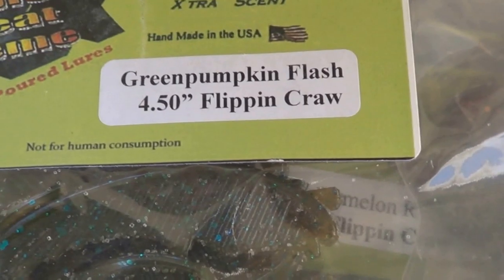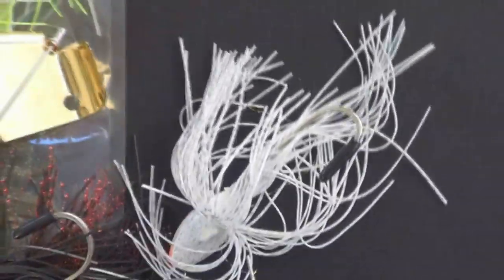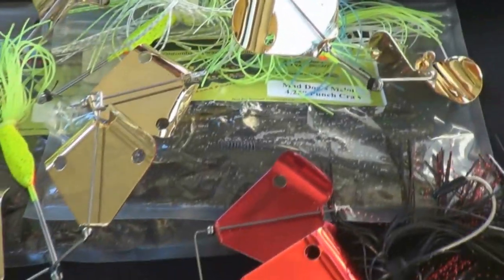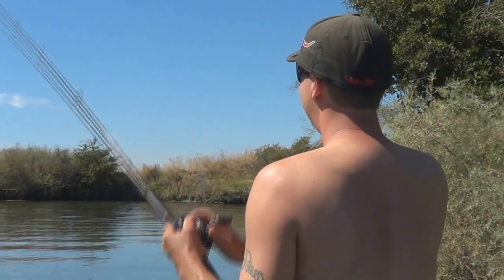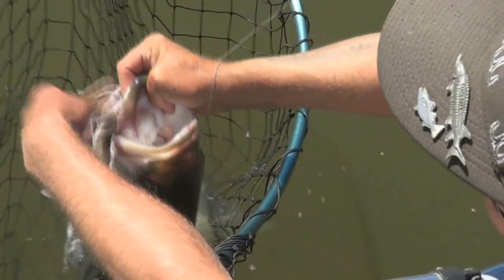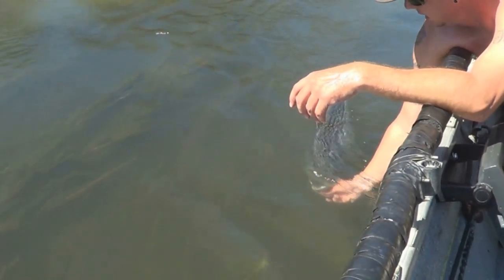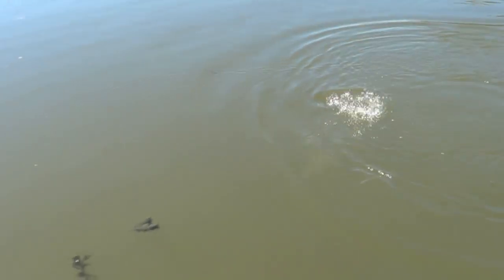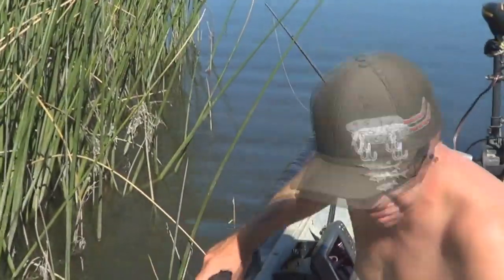BIG STRIPER / GIFT PACK !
First let us thank D&M Custom Baits for a great gift package  Ybfv truly appreciates the support D&M has given us through the years.  D&M products has produced so many Big Stripers& very large Blk.Bass,it's almost unbelievable. Took a short trip,tossing one of their swimbaits for Stripers sure paid off.  We caught a few nice fish
 all on the same D&M Chatter Swimbait. With the Shad spawn in full swing. Try to match the hatch.Lures resembling out Threadfin Shad would be a great choice. Shad is one of their stable foods early in the season. Jon hooks into an early Fall large Striped Bass. Stripers are now entering the Delta in numbers... This one of the best times to get a quality fish !   on the Calif. Delta